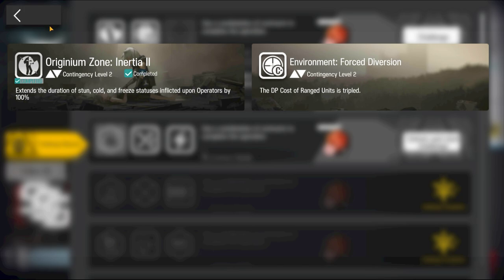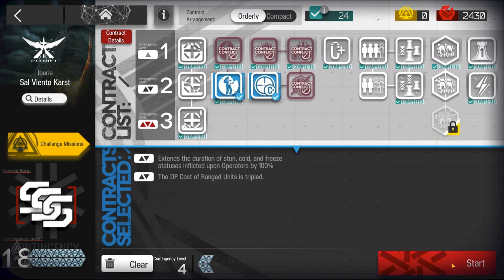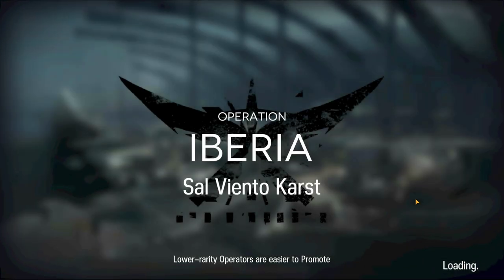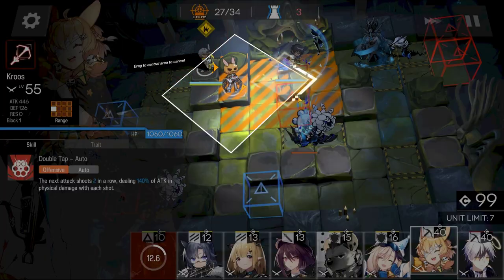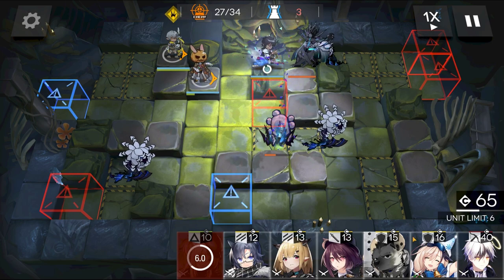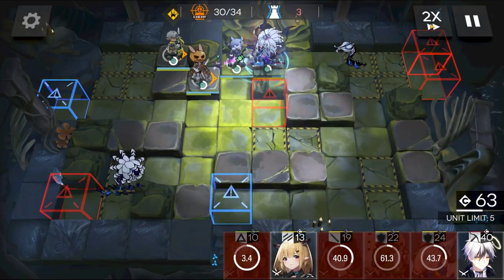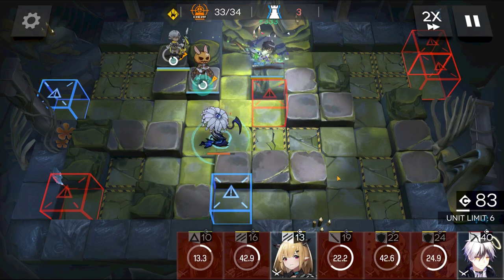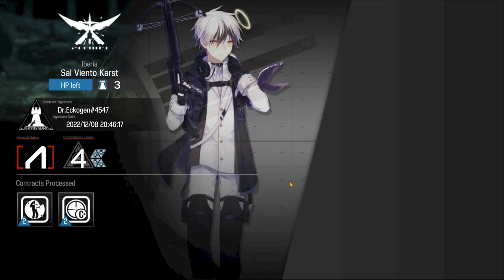Arknights CC#9 Challenge 4 Guide Low Stars All Stars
Arknights guide to Challenge 4 in CC#9 Operation Deepness with low rarity and Thorns.